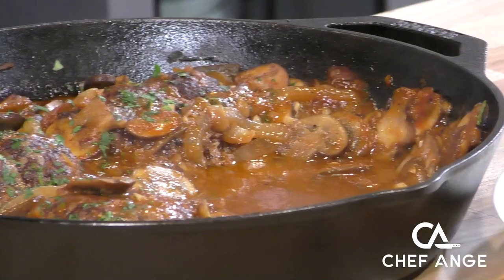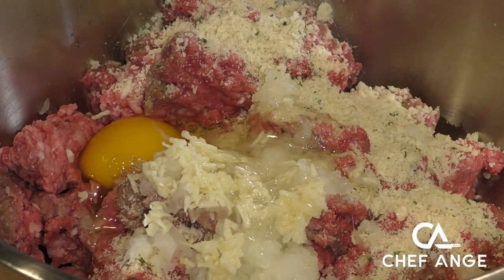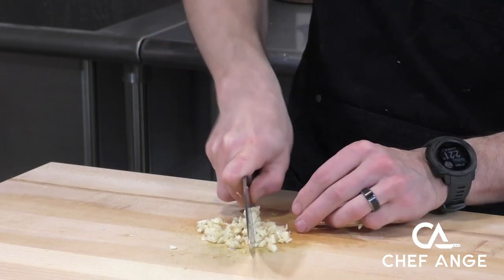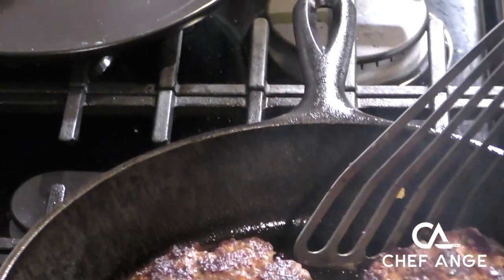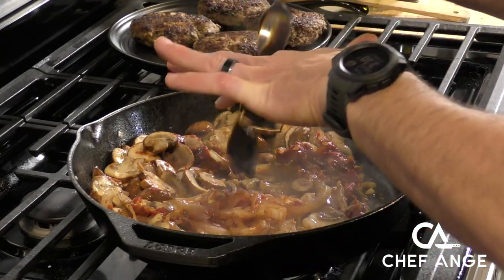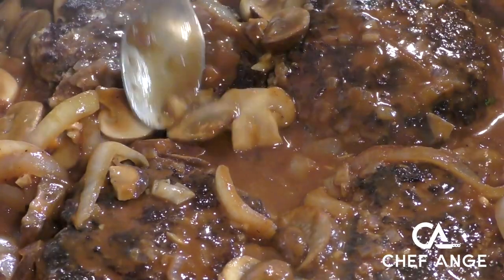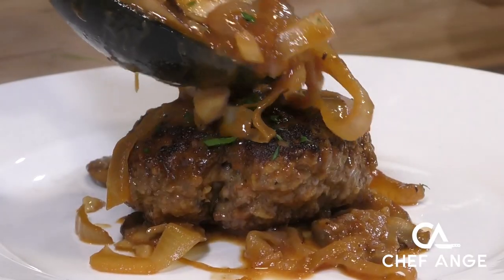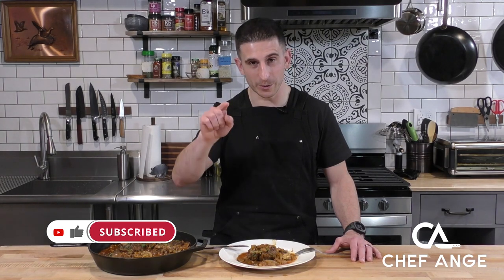The BEST Salisbury Steak Recipe EVER! | Salisbury Steak & Mushroom Gravy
Salisbury steak is an easy and inexpensive dinner that checks all the good boxes! Simmered in a delicious mushroom and onion gravy this Salisbury steak recipe is a total home cooking winner!

INGREDIENTS
• 1.5 - 2lb ground beef
• 3/4 cup seasoned panko breadcrumbs
• 2 medium sized onions, 1 shredded & 1 thinly sliced
• 6-8 garlic cloves, 2-3 finely shedded and 4-5 minced
• 1 egg
• a few sprigs of parsley, leaves removed and finely chopped
• salt & ground black pepper to taste
• 8 oz baby portobello mushrooms
• 1 shallot, finely chopped
• 1 tbsp olive oil
• 2 tbsp tomato paste
• 1 tbsp beef bouillon paste
• 1 tbsp dijon mustard
• 1 tsp Worcestershire sauce
• 1/2 - 1 cup beef stock

DIRECTIONS
1. In a large mixing bowl, mix together by hand the ground beef, breadcrumbs, shredded onion, shredded garlic, egg,  half of the fresh chopped parsley (reserving the rest for garnish), salt & pepper. Separate meat mix into 4-5 equal sized portioned and form patties by hand. Tightly compress the sides so they don't fall apart while cooking.

2. Heat a heavy bottomed pan over medium high to high heat, sear the patties in olive oil for about 2-4 minutes per side or until golden brown. They do not need to be fully cooked through at this point as they will finish cooking in the sauce. Remove from pan and set aside.

3. Reduce heat to medium and add onions to pan. Cook for 2-3 minutes or until soft and then add mushrooms. Cook for 2-3 minutes and add garlic and shallots. Cook for 1-2 minutes or until garlic is fragrant and shallots are translucent. Season with salt & pepper.

4. Add tomato paste and mix well into softened onion and mushrooms. Once well incorporated, add bouillon paste, dijon mustard, Worcestershire sauce and 1/2 cup of beef stock. Mix well and bring to a low boil.  Simmer for 2-3 minutes. If not enough liquid in the pan, add more beef stock to bring the liquid up.

5. Add beef patties back into the pan and spoon oven with the sauce. Cook for 1-2 minutes uncovered and then reduce heat to low, cover and simmer for 10-15 minutes.

6. Remove from heat and garnish with fresh chopped parsley.

COOKING EQUIPMENT
Lodge Cast Iron Skillet with Red Silicone Hot Handle Holder, 12-inch